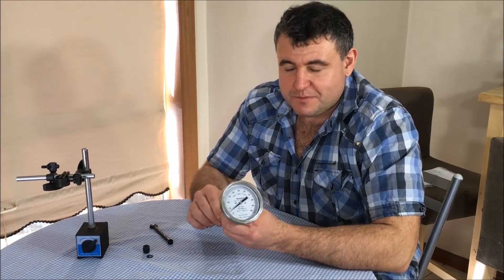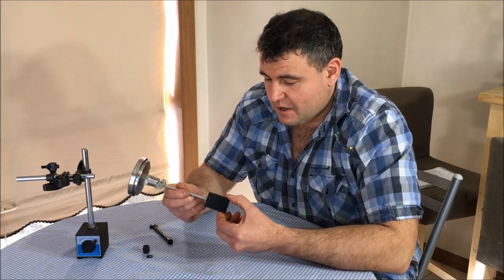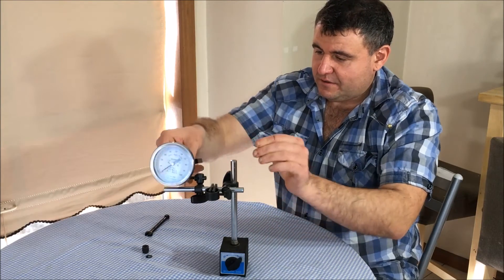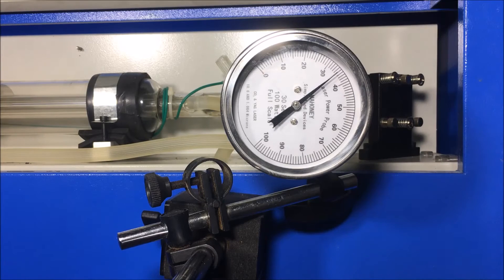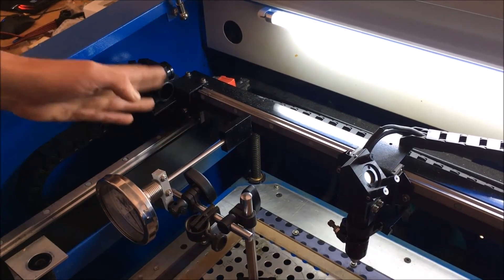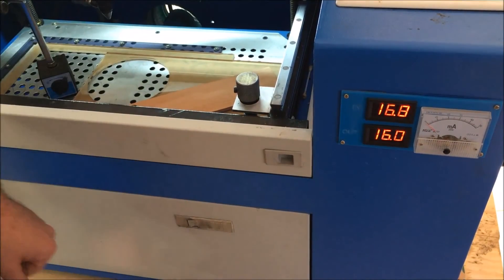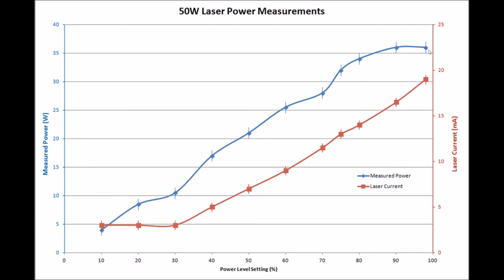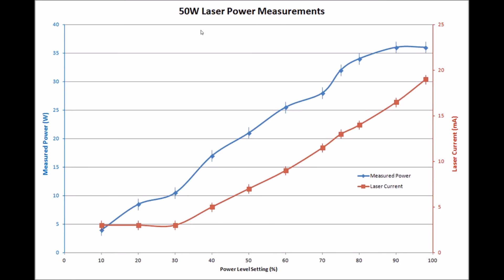Measuring power of CO2 Laser. Checking power of 50W Chinese Laser Cutter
Here I have taken a Mahoney Laser Power Probe and made some measurements on the actual output power of a 50W chinese ebay laser cutter.

The scene of the dial moving was a re-shoot and only goes up to 35W because I released the button a bit short. In careful measurements I do get 36W as my peak output power.

Prefer to read? Then I have article written about measurements